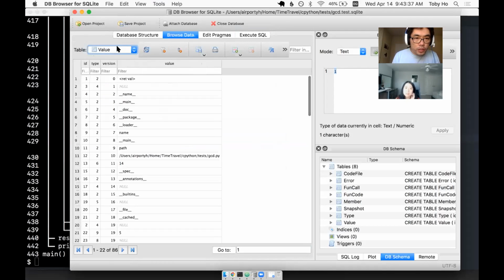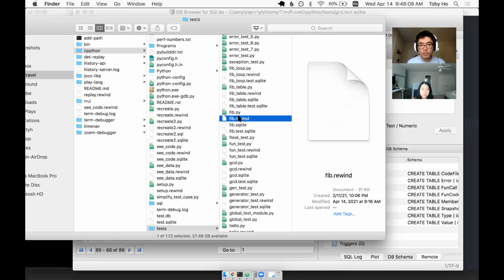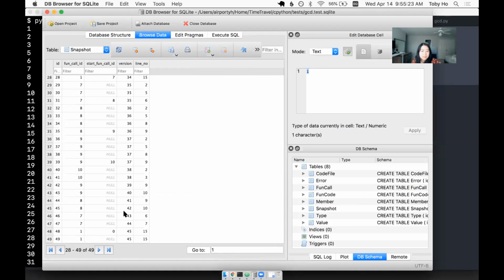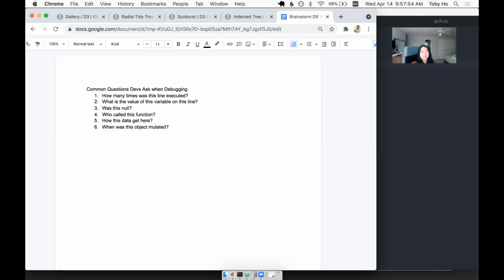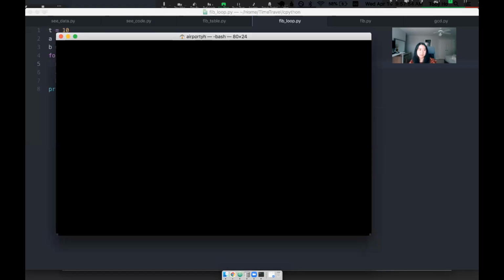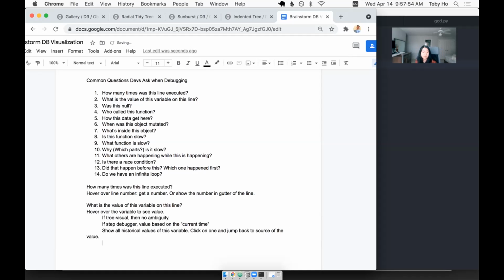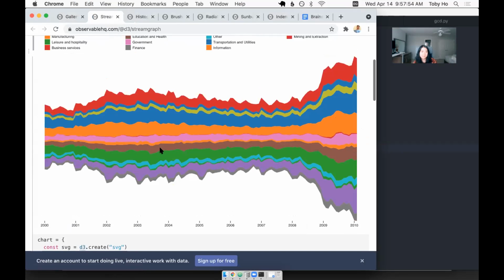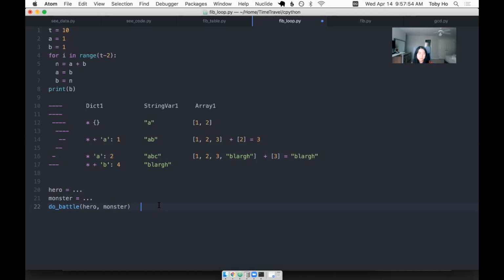Questions Developers Ask When Debugging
In this episode, I share a status update on the time-traveling debugger project and then Huiqi and I do a brainstorming session on possible visualizations for debuggers.